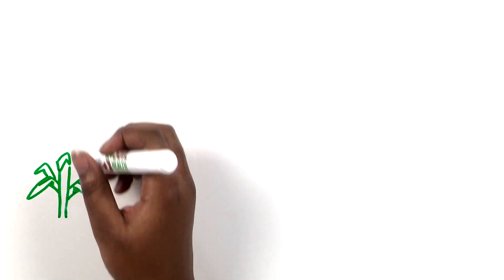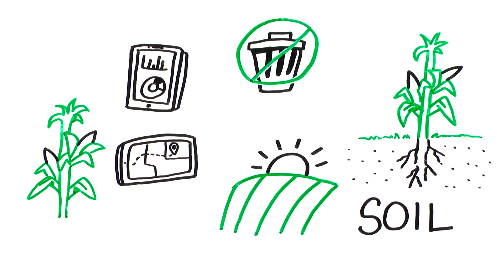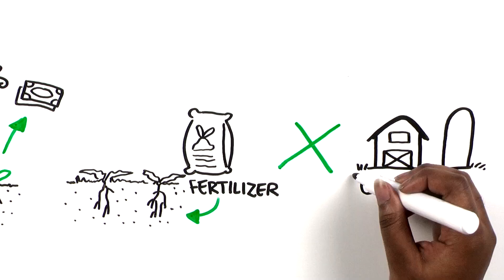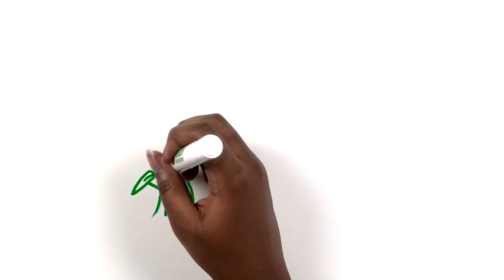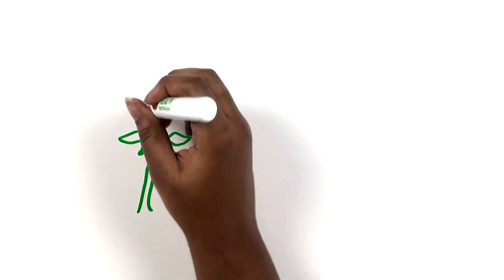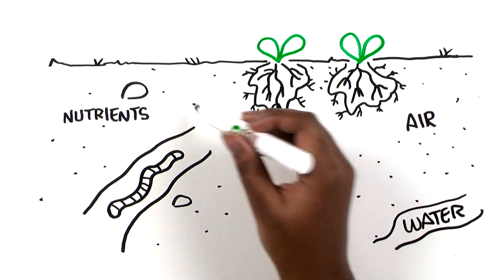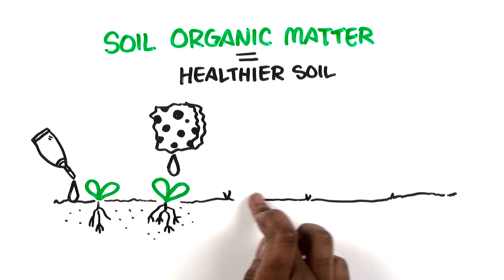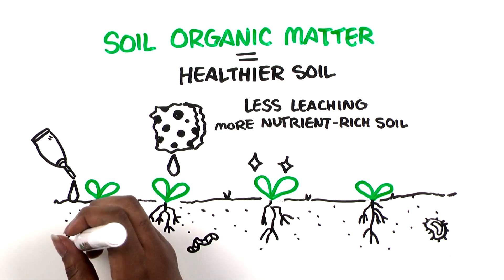Farmers to the Rescue: How Healthy Soil Can Save the Planet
This white board video, produced by the Soil Health Partnership, shows how by changing some practices, farmers hold the power to rebuild organic matter in their soil. This helps the planet by improving crops and removing excess carbon from the atmosphere. More organic matter in the soil means better soils for farming, healthy crops, and protecting the environment!